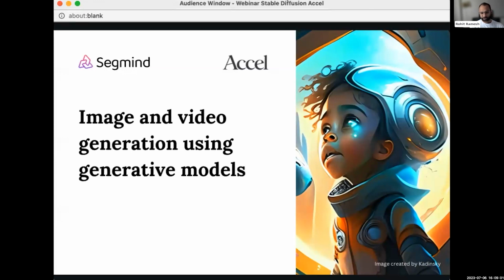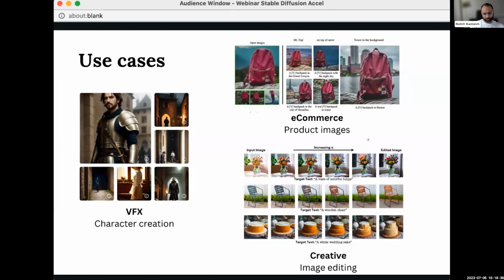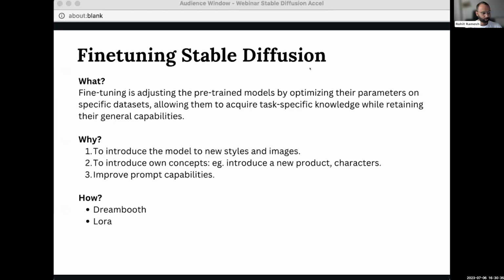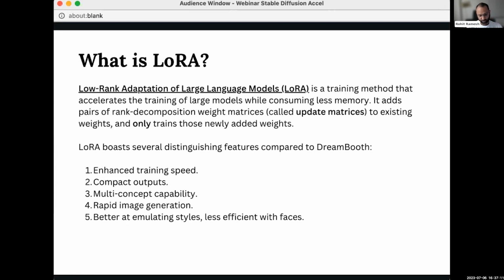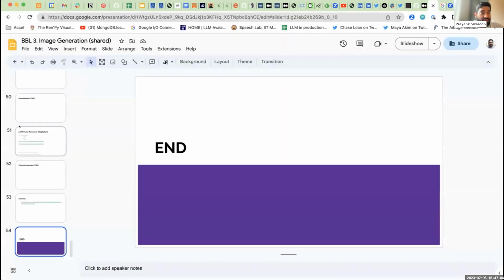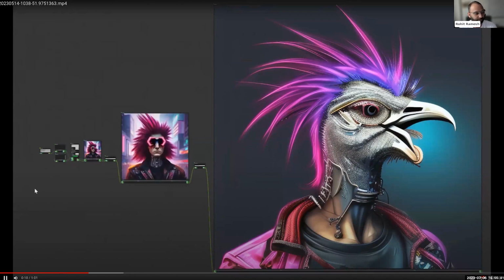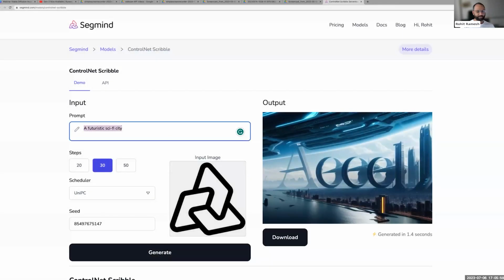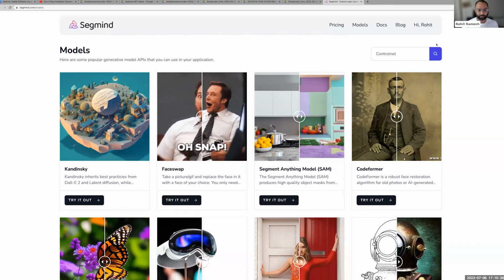The state of image and video generation using generative models | Decoding AI